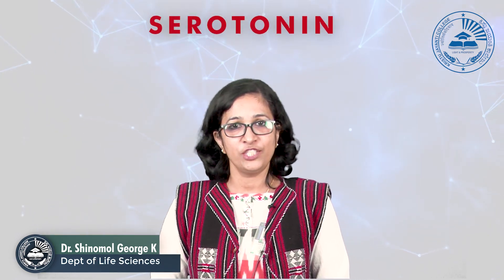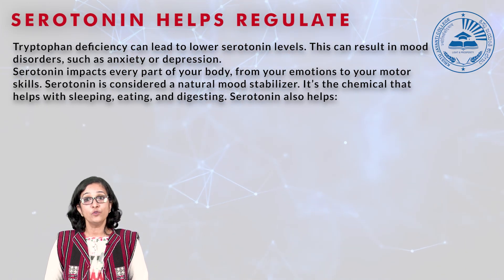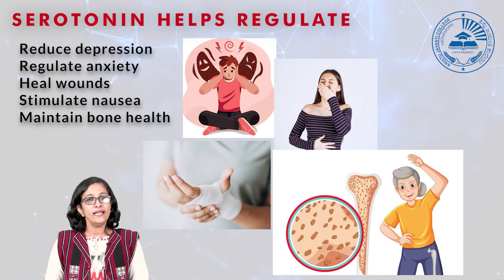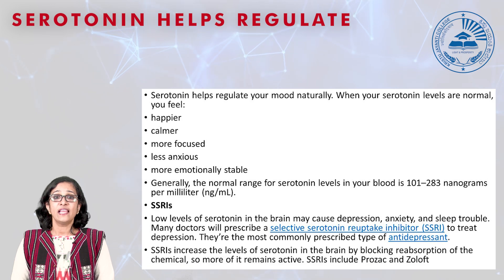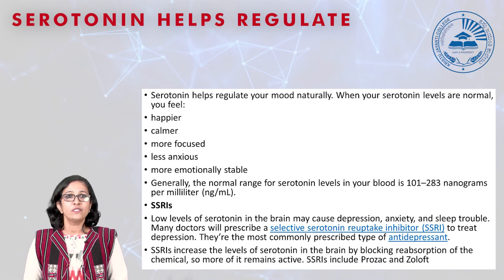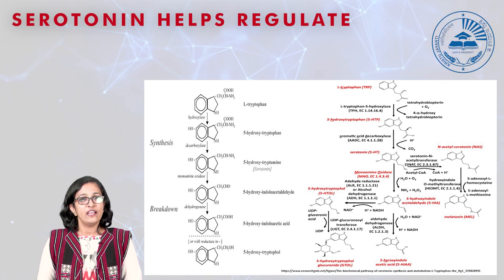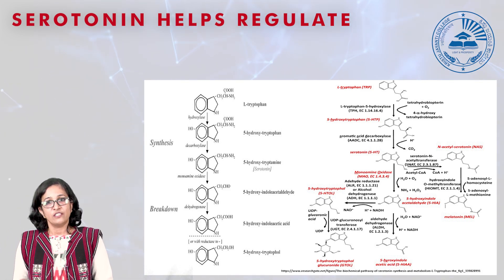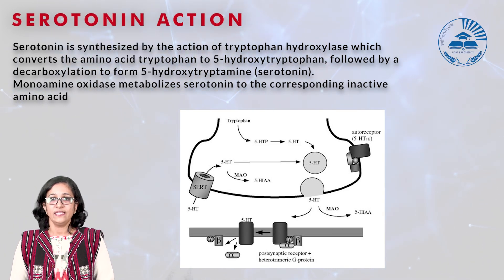Dr Shinomol George K: Serotonin and its receptors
serotonin biosynthesis, functions and its receptors